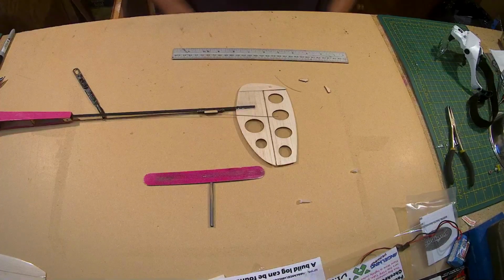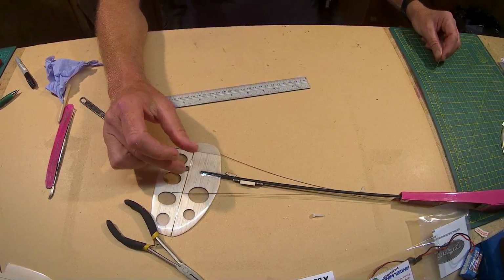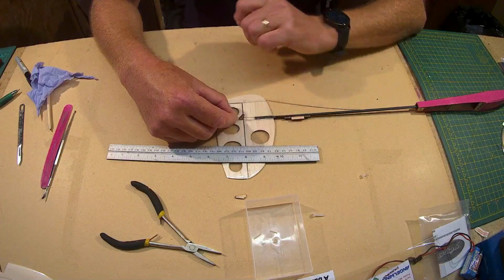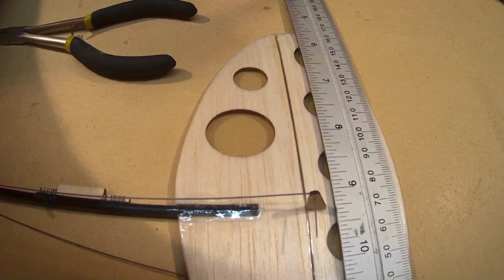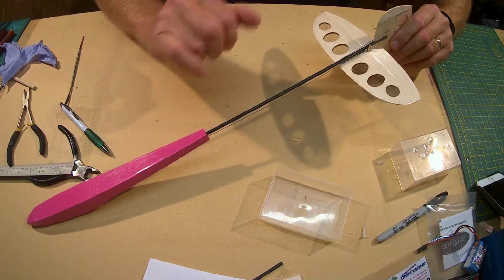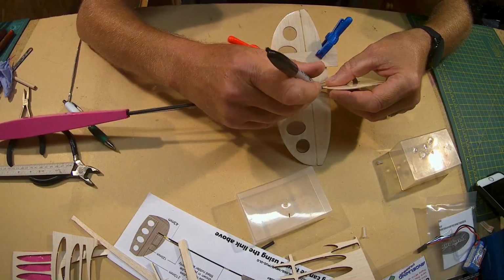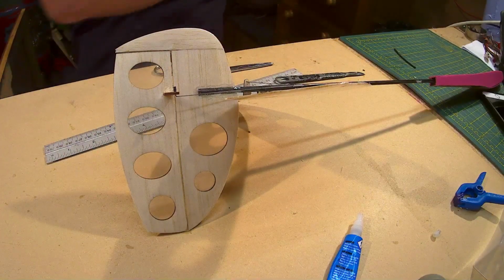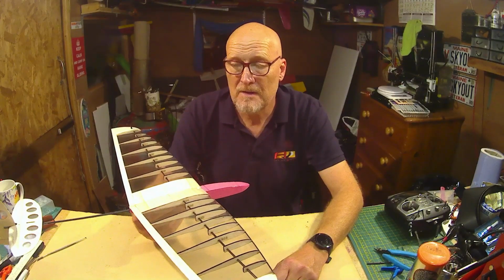PUG DLG Glider part 9 control rods and FINISH :)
Part 9 fitting the control runs. and final wiegh in, this has been a brilliant build and I have really enjoyed this kit.
I have no personal link to this company just suppourting a UK model business.